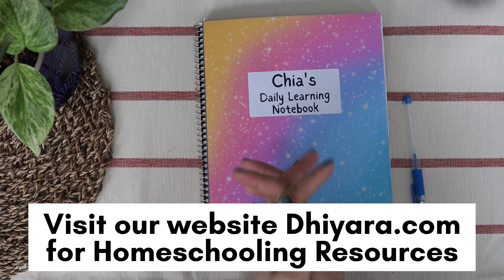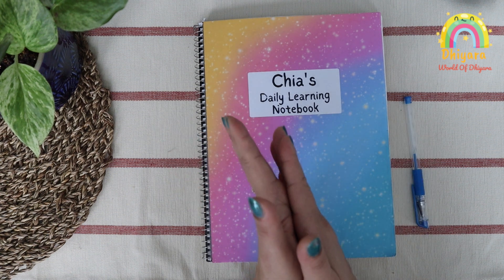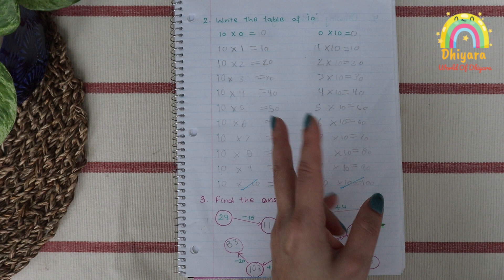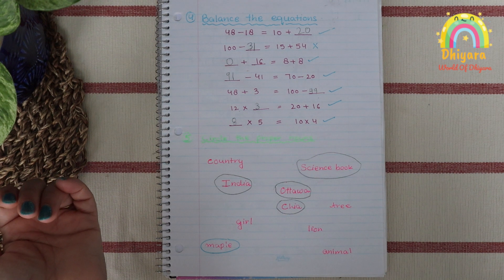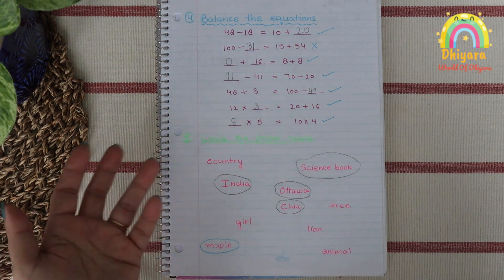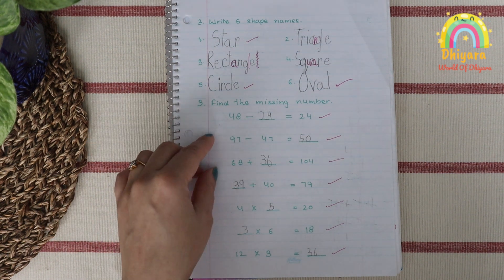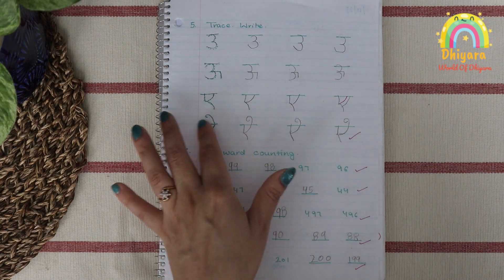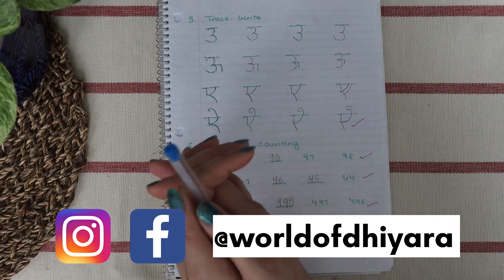Homeschool/After School Written Practice Worksheet Ideas for 6-7 year Kids (Day 6-7)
All these activities can be done easily by 6-7 year kids however, you can make these sheets easy or difficult according to your child's learning pace or age group.